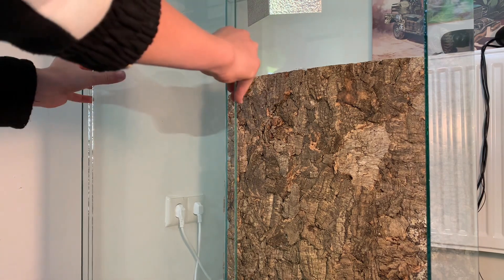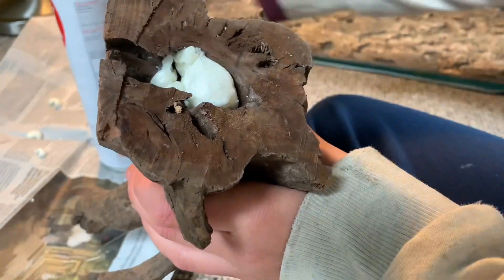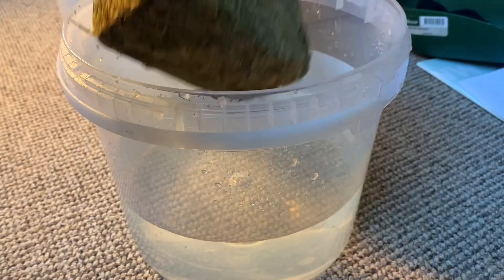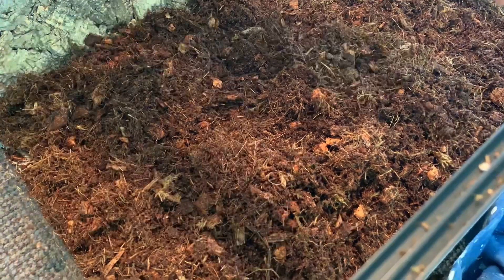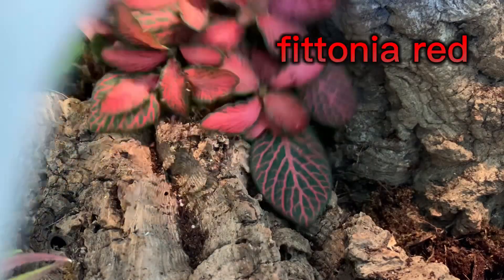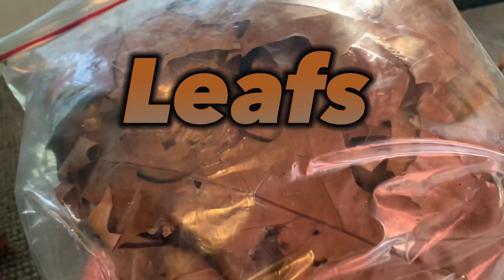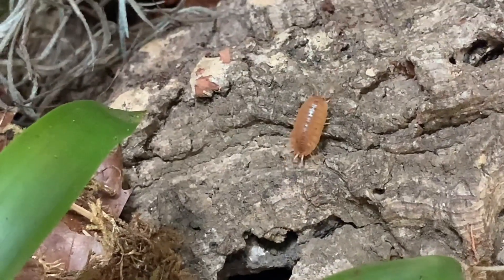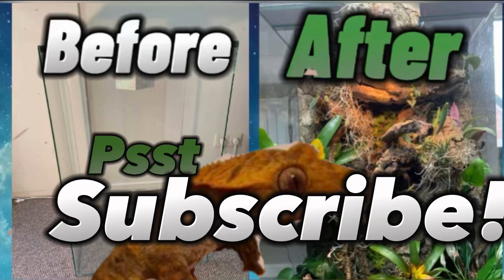Bioactive crested gecko build | terrarium/ vivarium step by step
My new terrarium for my crestedgecko (Odin) I hope you like it naturalistic/ bioactive terrarium setup.

Editor: CapCut and Videoshop
0:00 intro
0:09 matirials
0:20 background
1:08 hardschape
2:00 false bottom
2:50 plants
3:00 planting
5:35 heating
5:52 isopods
6:30 final product
7:20 outro